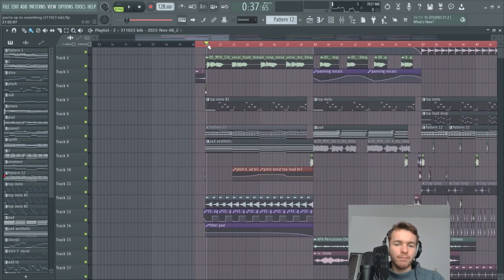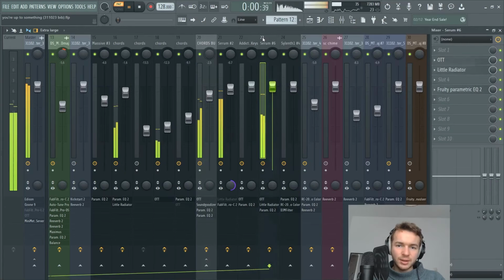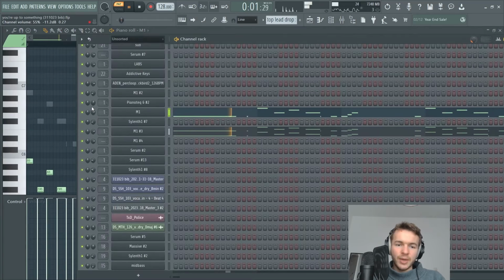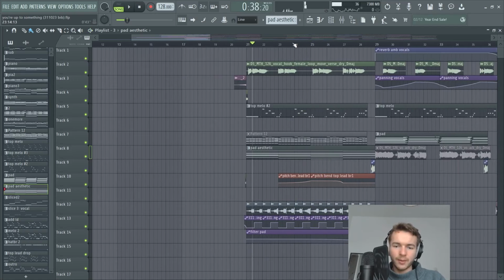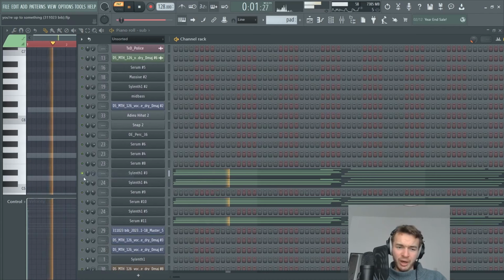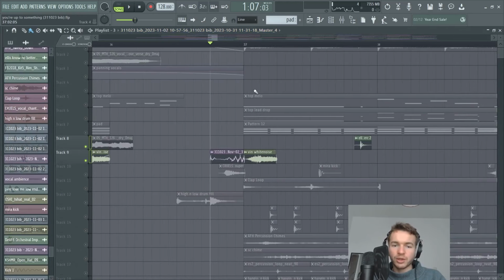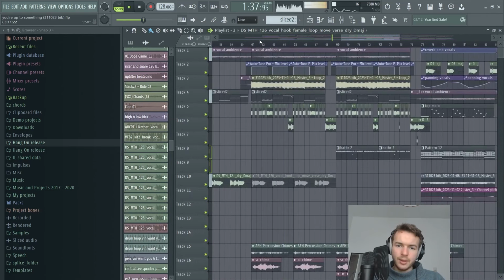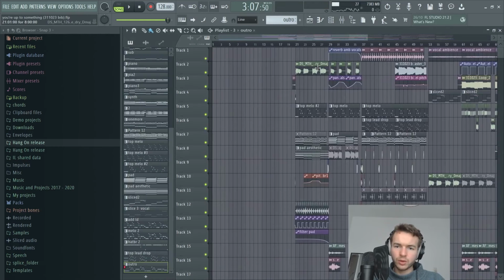How I Made "You're Up To Something"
Hope you learnt something!